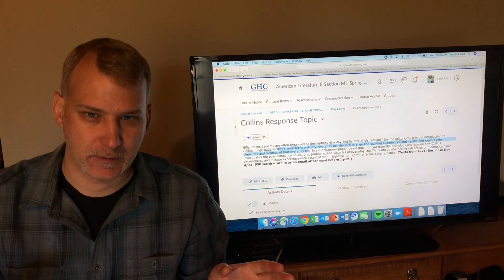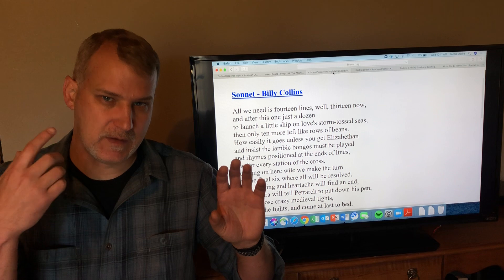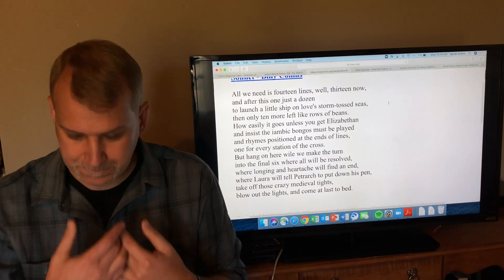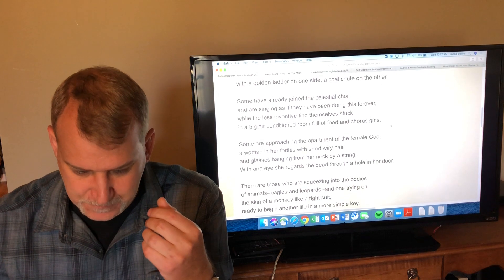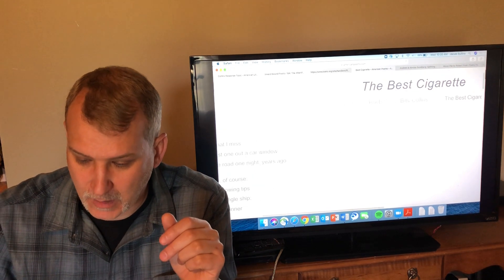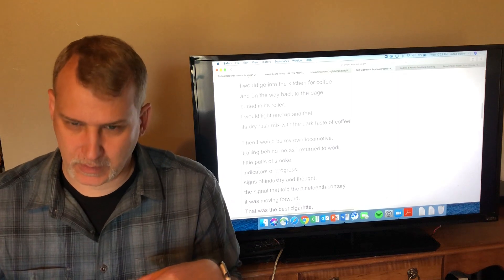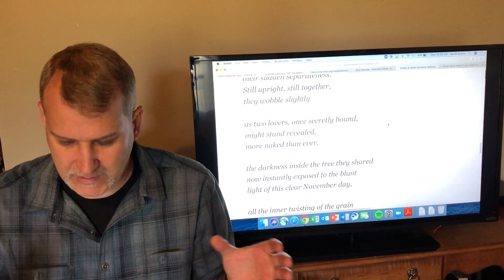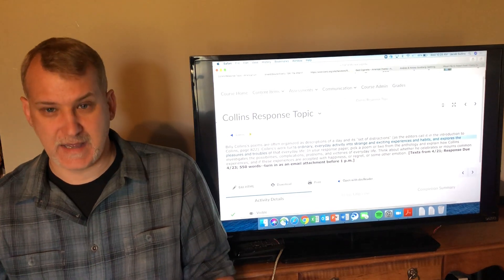English 2132: Billy Collins, Part Two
Discussion of four Billy Collins poems:
--"Sonnet"
--"The Afterlife"
--"The Best Cigarette"
--"Splitting Wood"